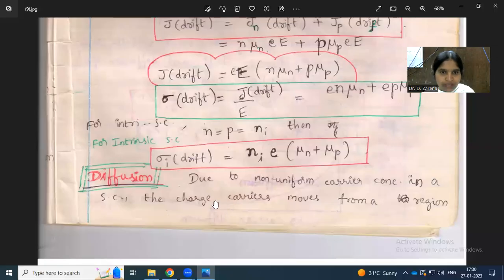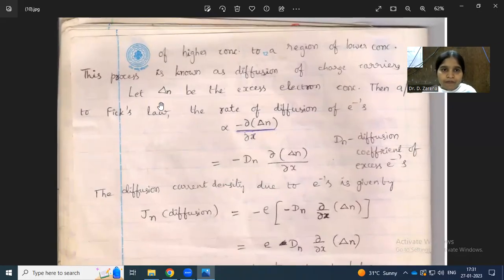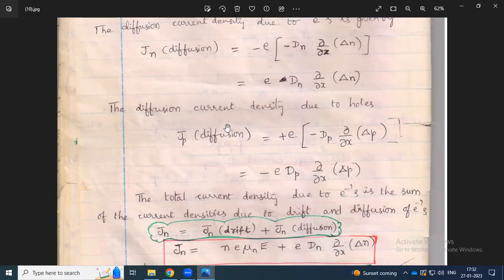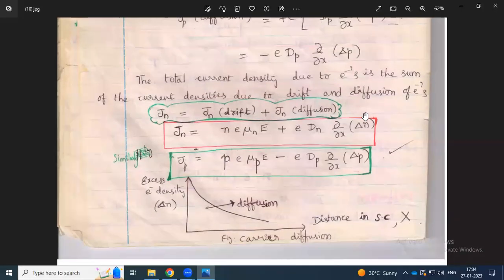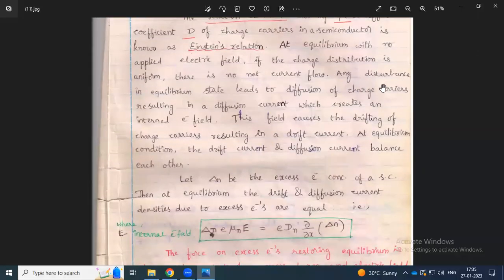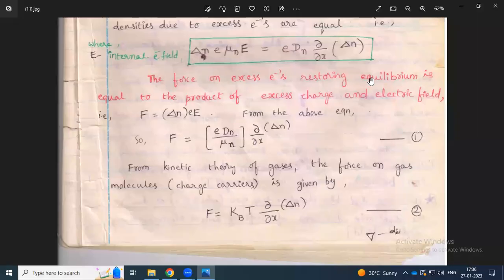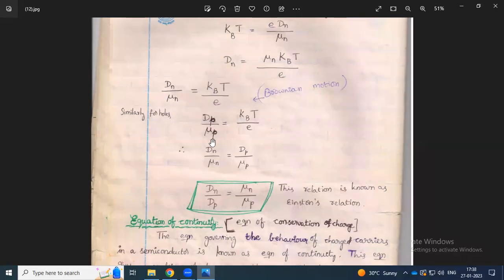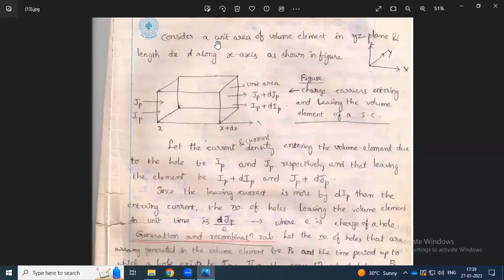Equation of Contunity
This Topic is about Equation of Contunity